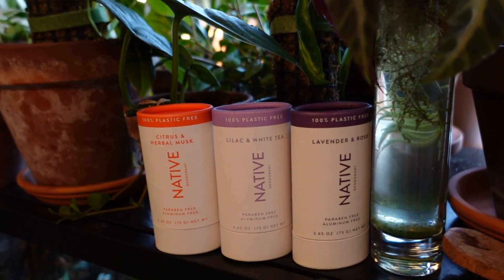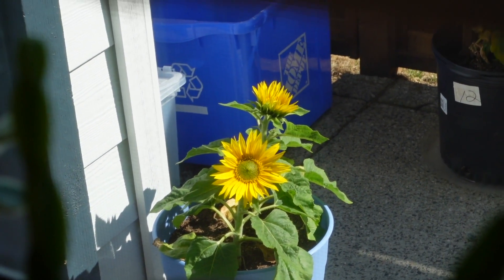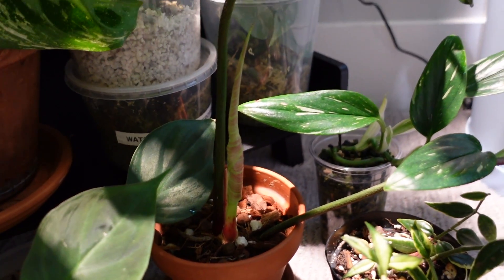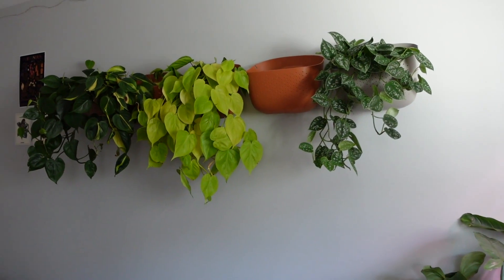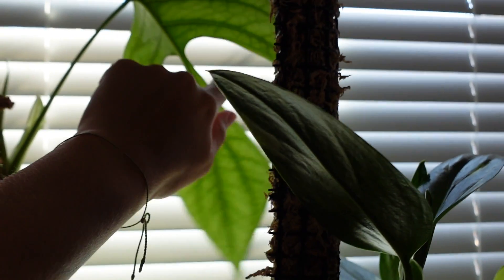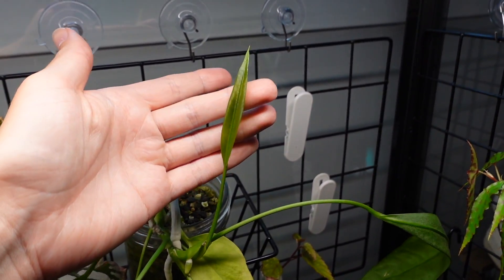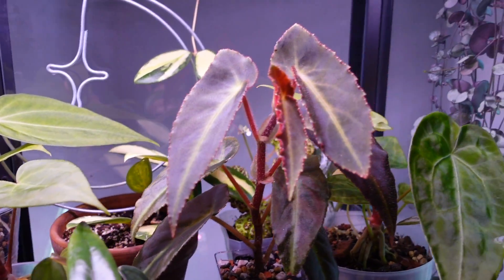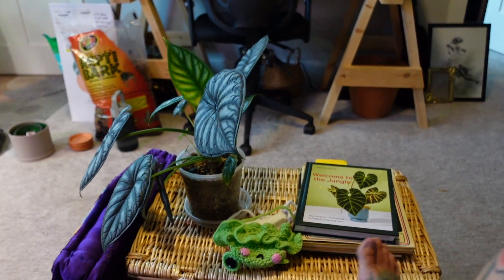plant wall update, new plant, moving plants around, + more! august houseplant highlights 🌞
Merch!!